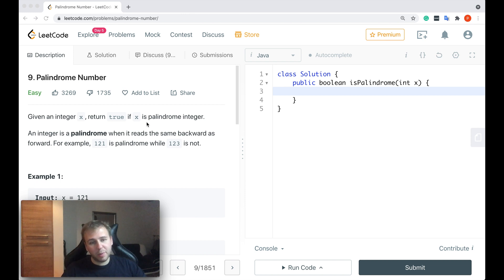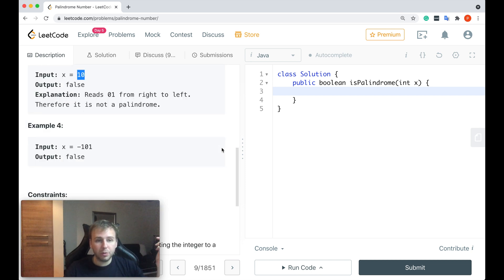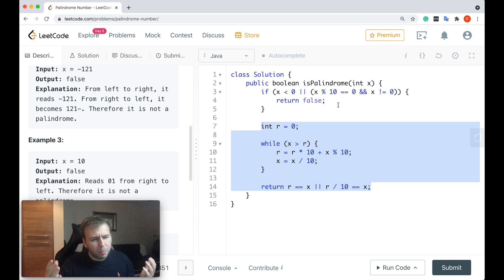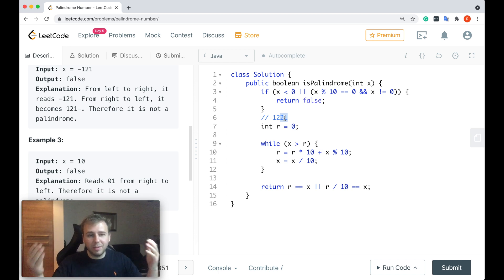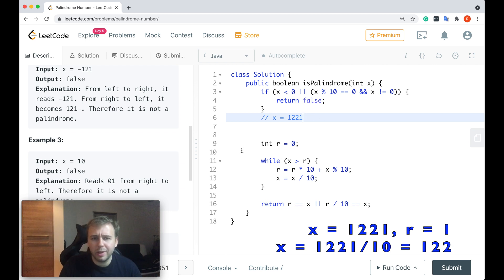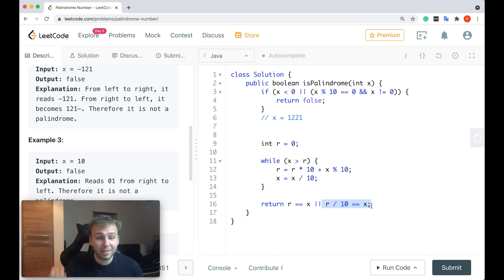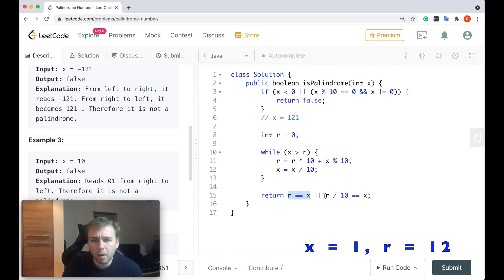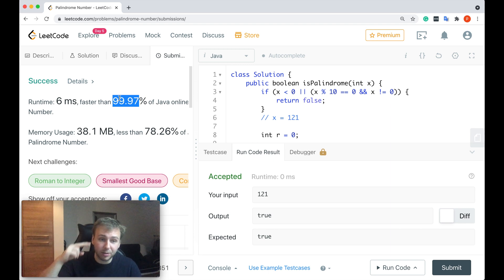Leetcode 9. Palindrome Number [Java]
Check out how to solve the leetcode 9 Palindrome Number question in Java.